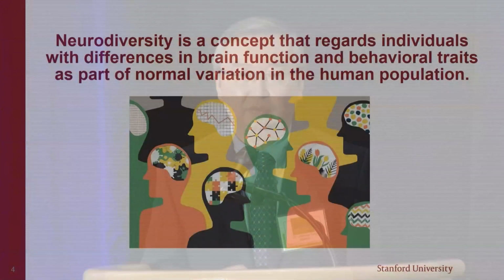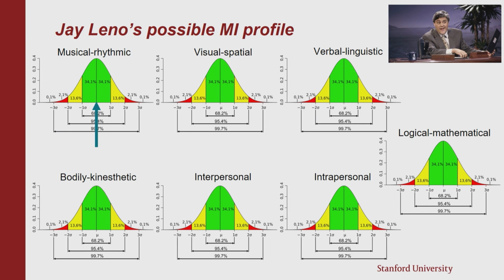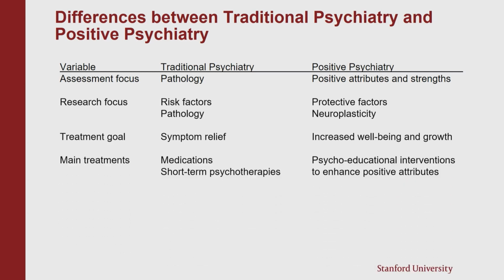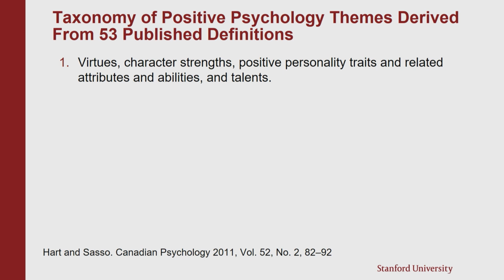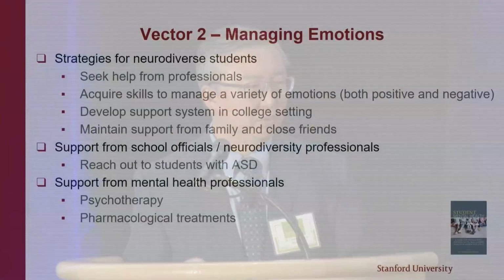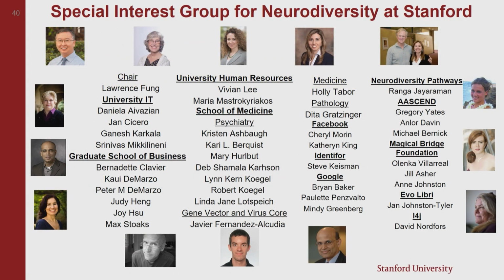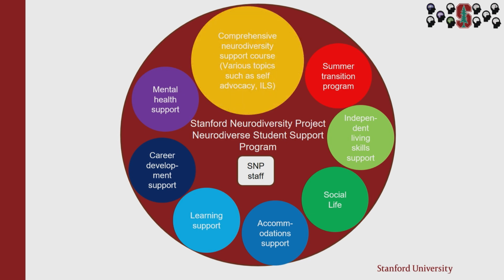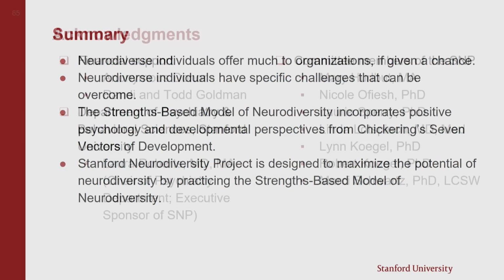Lawrence Fung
Lawrence Fung, Director, Stanford Neurodiversity Project; Director, Adult Neurodevelopment Clinic; Clinical Assistant Professor, Department of Psychiatry, Stanford University, presents a Strengths based model on Neurodiversity and the Stanford Neurodiversity Project.